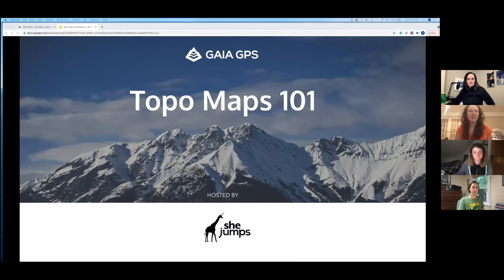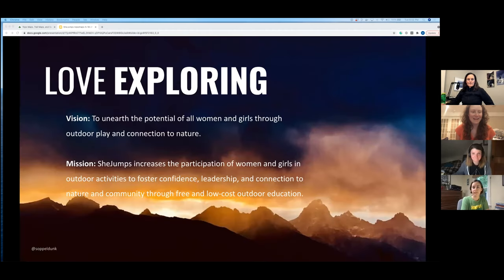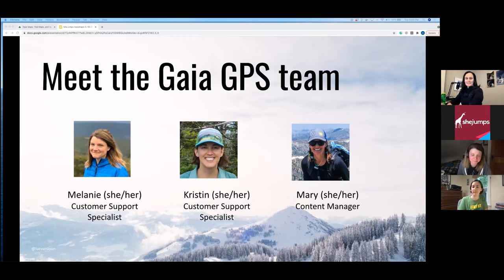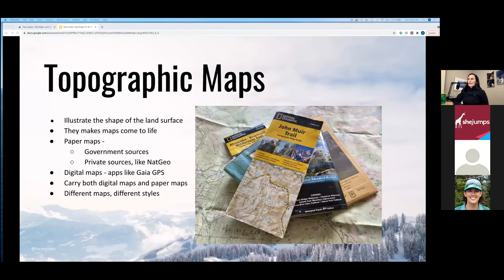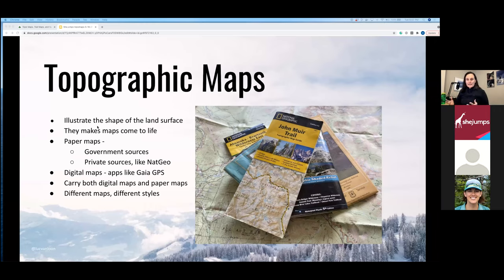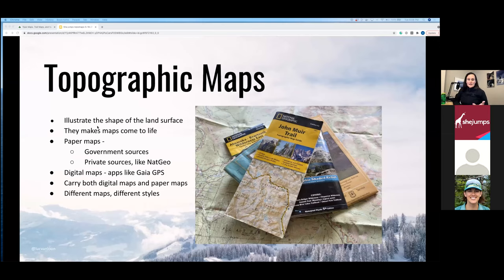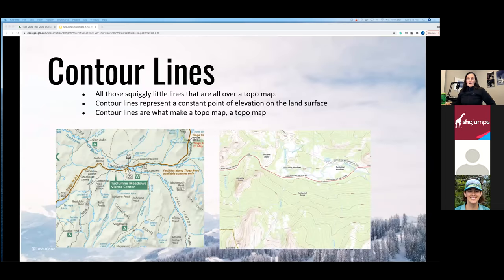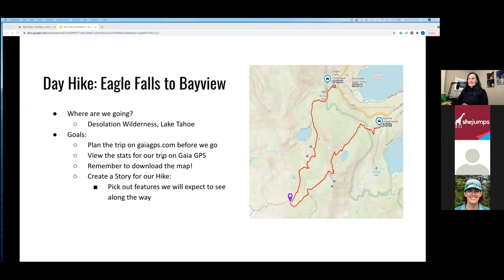Navigation 101 | How to Read a Topographic Map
Knowing how to read a topographic (topo) map is the foundation of any backcountry adventure. Through the use of contour lines, topo maps bring a 3-dimensional element to a 2-dimensional paper map. Topo maps allow you to visualize the rise and fall of the land and “see” the depths of canyons, the location of boggy meadows, and the height and shape of mountains.

But, make no mistake about it, learning to read and understand topographic maps takes time and practice. Whether you’re new to topo maps or a seasoned wilderness navigator, this event will help explain the basic features found on topo maps, like lines, numbers, symbols, and colors, so that you can read them with ease and confidence.

Gaia GPS is a planning and navigation tool that helps you pinpoint your exact location on the map, find your way through remote terrain, and use maps in the backcountry away from cell service. Plan ahead at home on a big computer screen on gaiagps.com, then download your maps and route to your phone and use the app to access them offline.